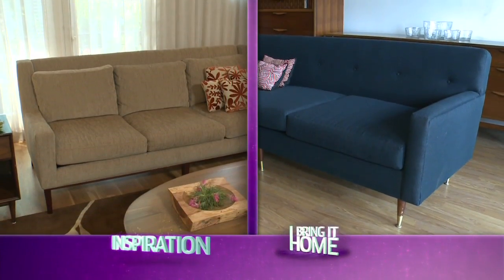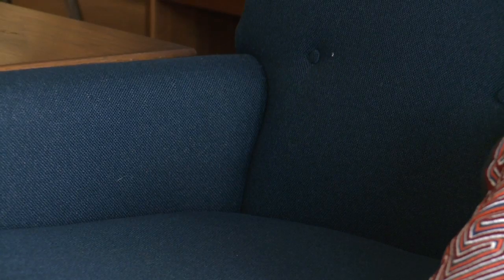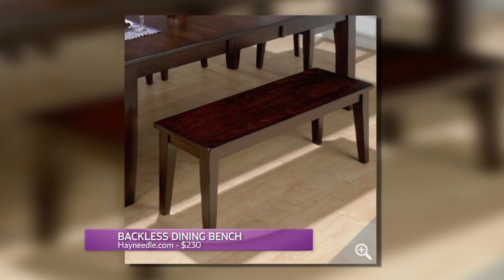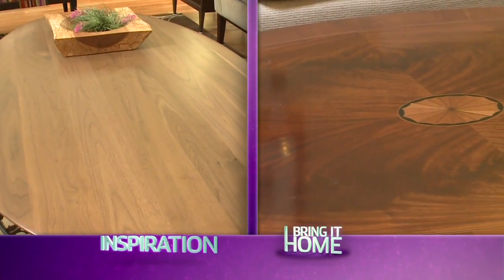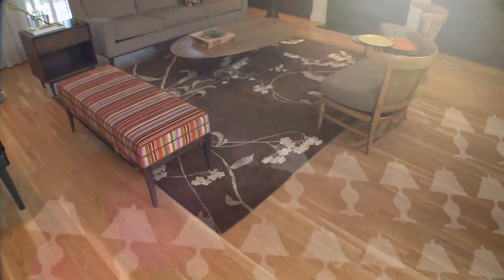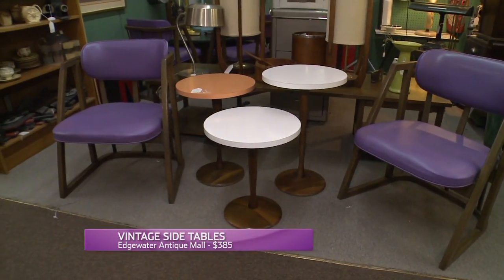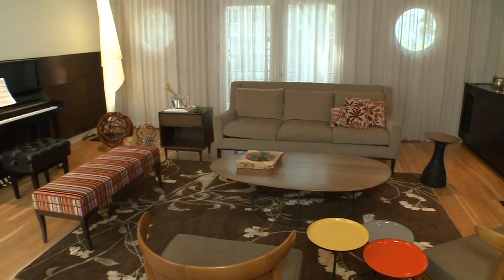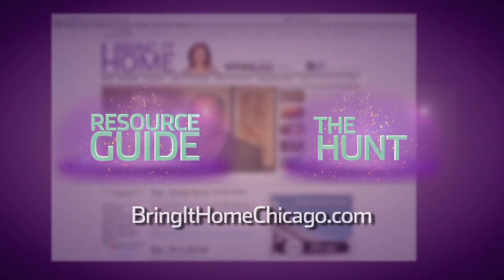Mod Living Room: The Decision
See if Rochelle makes the grade!